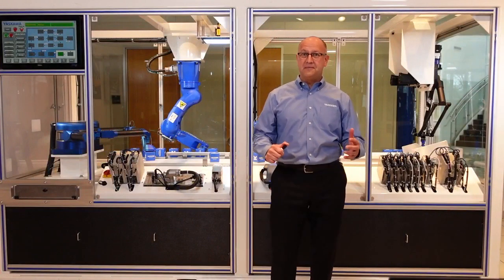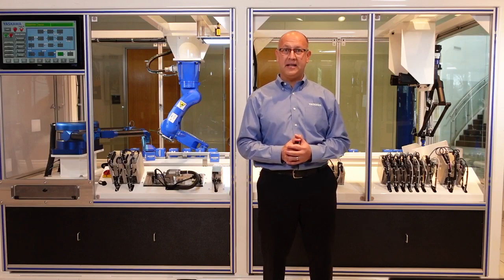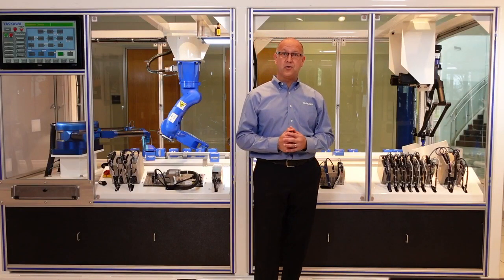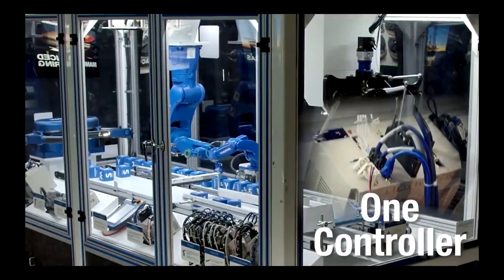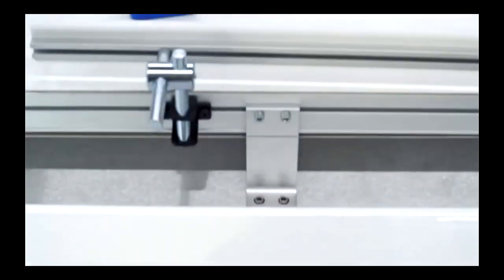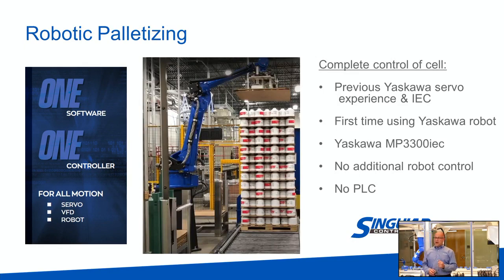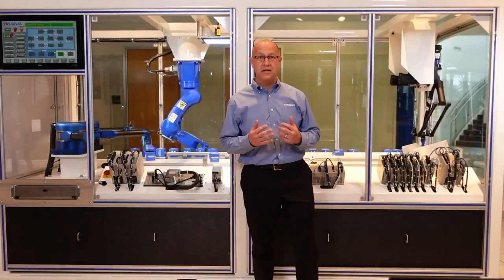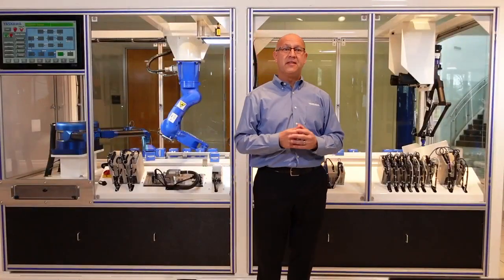Pack Expo Connects Live Demo: Yaskawa Singular Control for Servo Motion/Robots/VFDs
See how to program motion control and robotics in a single software environment using familiar ladder logic and function block programming.